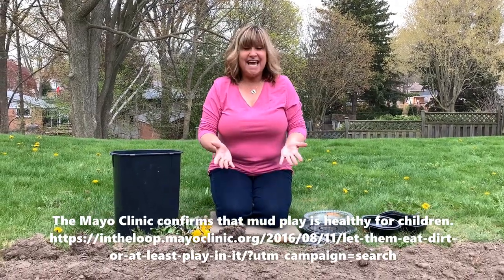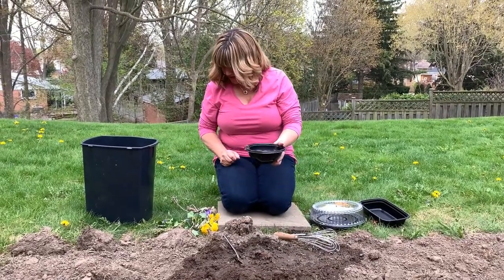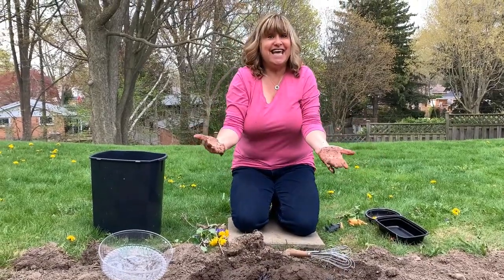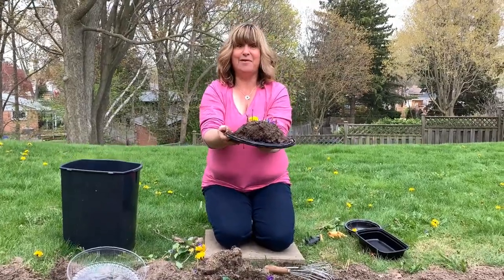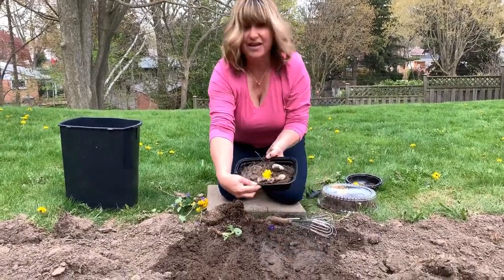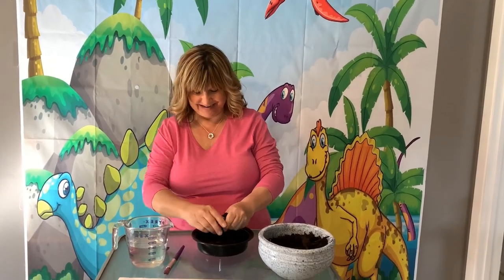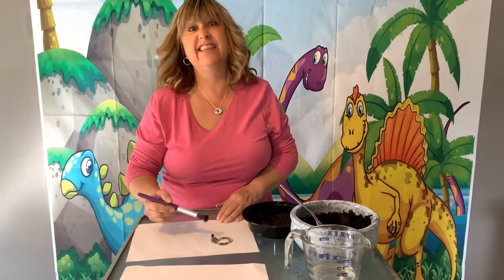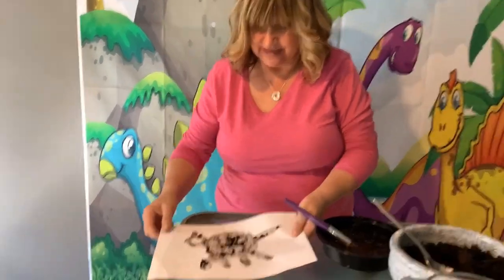Muddy Boots with Miss Donna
Give your child permission to play in the mud! Getting messy is an important part of childhood and allows children to explore using all of their senses.